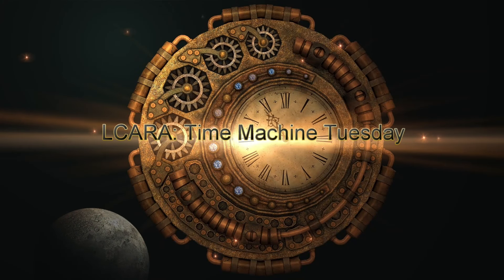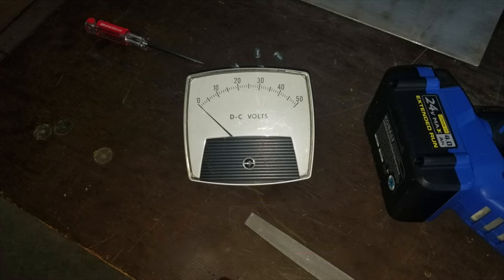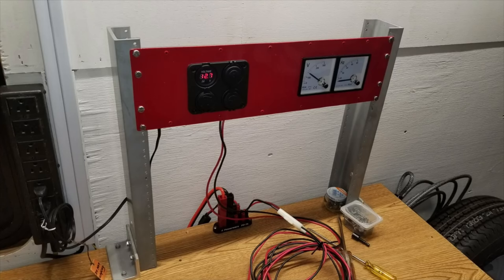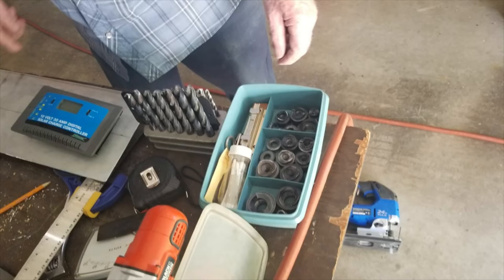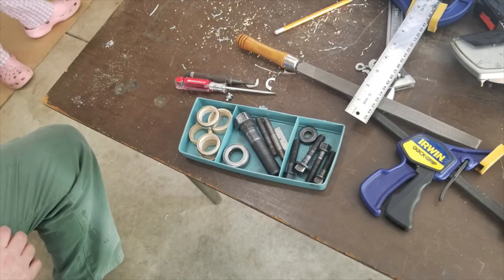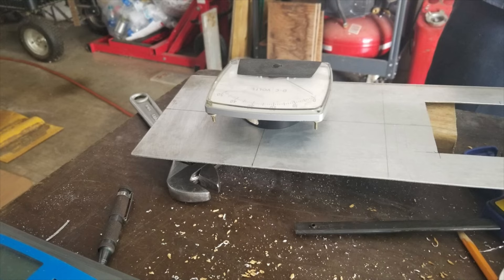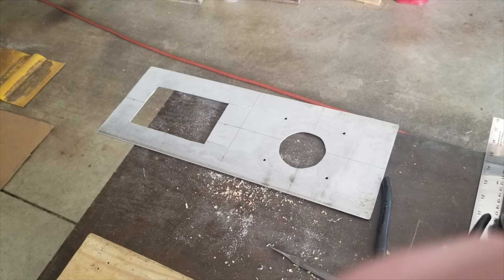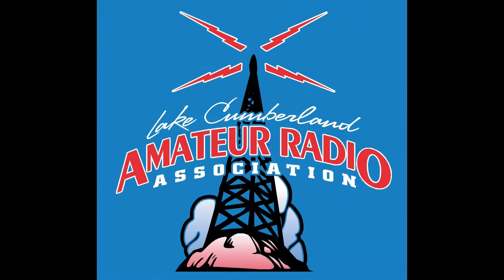LCARA HAM Radio: Vintage - Custom Rack Panel!!!!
Echolink - AC4DM-R

Kentucky DStar Net:
Reflector 056B

Repeaters:
2M - 146.880 PL Tone 77Hz
70CM - 443.600 PL Tone 100Hz